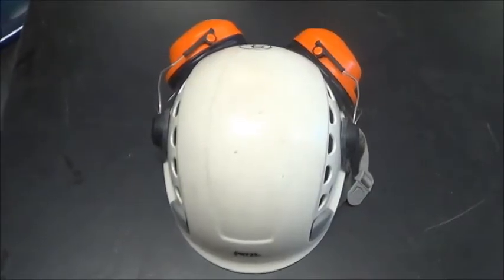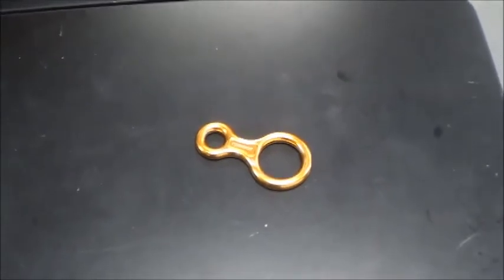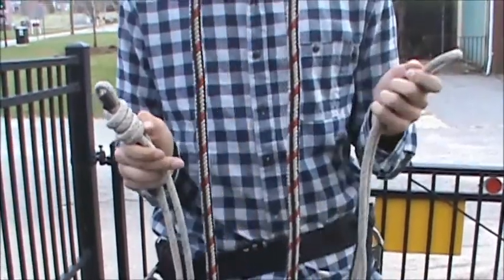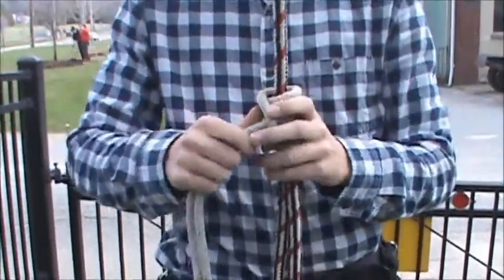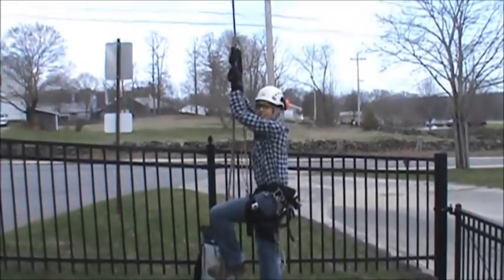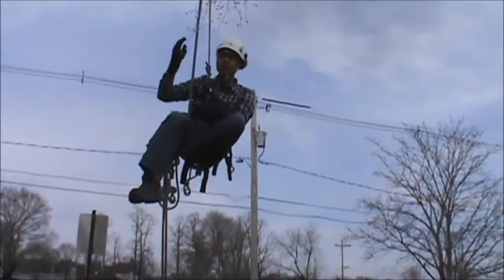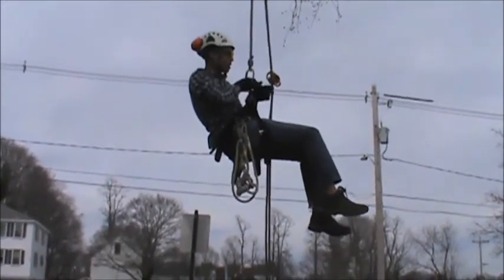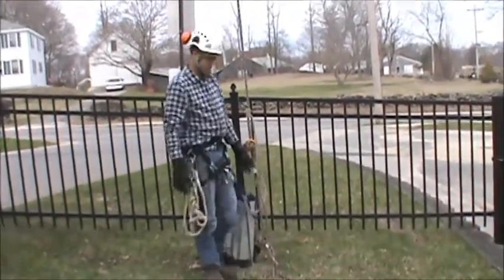Footlock Video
Hello! I attend Bristol County Agricultural High School and my major is Arboriculture. As a project for my major I made this video which is on the basics of footlocking.